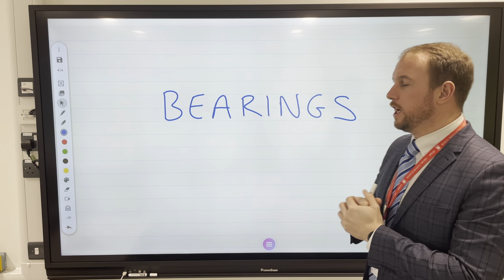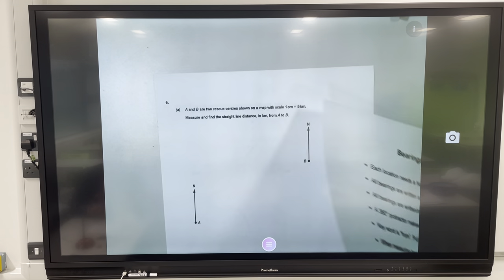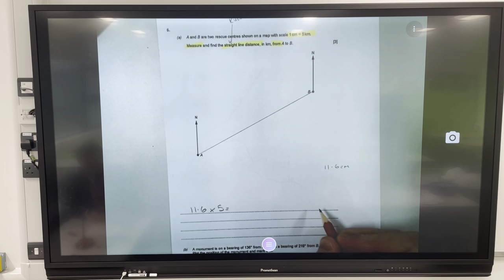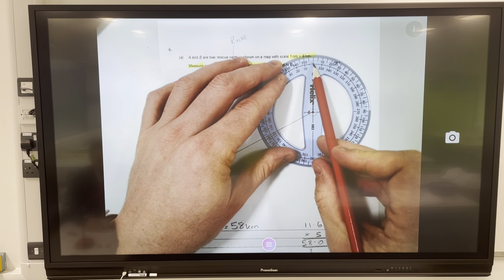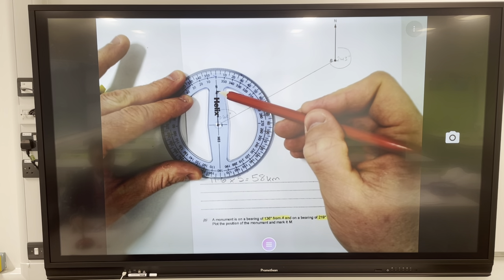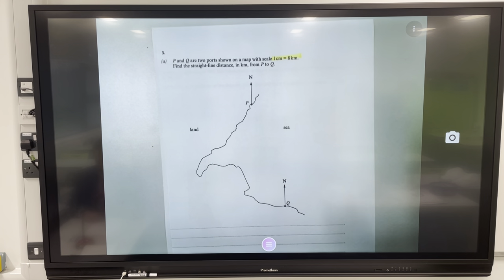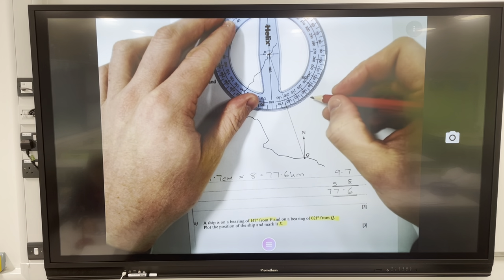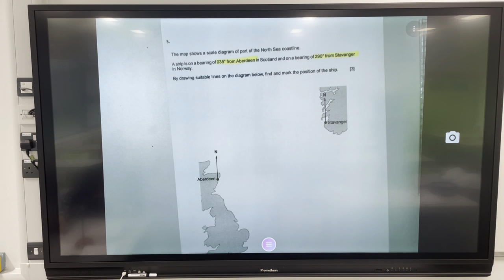GCSE Maths - Bearings